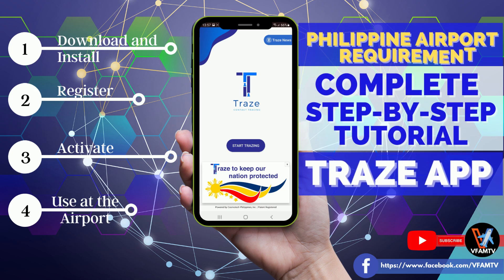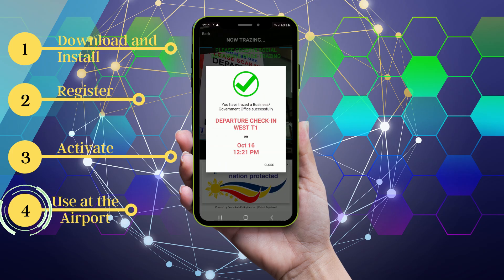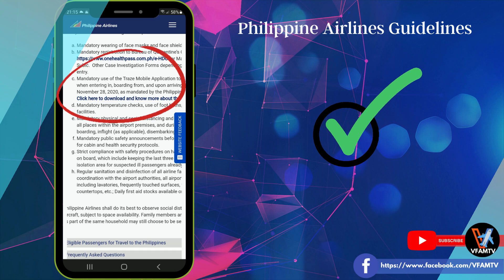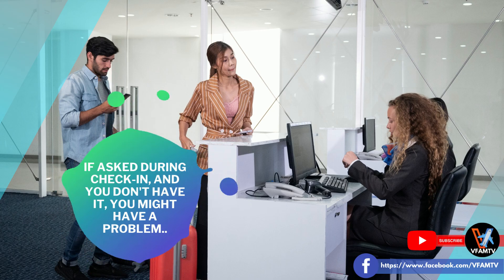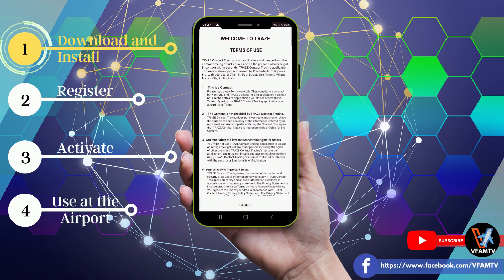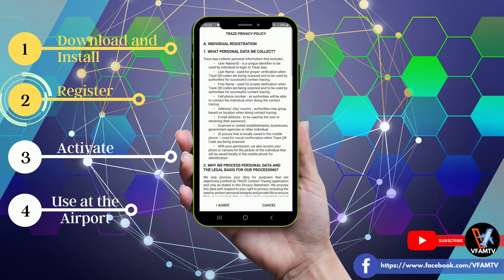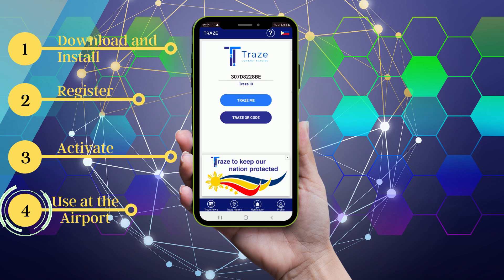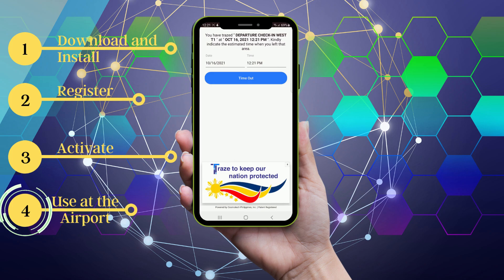🔴5 MINUTES TRAZE APP TUTORIAL | HOW TO USE AT THE PHILIPPINE AIRPORTS | IATF | in ENGLISH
COMPLETE STEP-BY-STEP TRAZE APP REGISTER AND HOW TO USE AT THE AIRPORT | IS TRAZE APP NEEDED / REQUIRED IN the Philippines?

May Pagbabago ba sa mga dapat i-rehistro pauwi ng Pilipinas? Kailangan pa ba ng Traze App?

PHILIPPINES IS REOPENING TO FULLY VACCINATED TOURISTS. YOU MUST KNOW ALL THE REQUIREMENTS TO ENTER THE PHILIPPINES. THIS IS JUST ONE OF MANY.

HOW TO DOWNLOAD INSTALL REGISTER  AND ACTIVATE YOUR ACCOUNT TRAZE APP PHILIPPINES
HOW TO  TO SCAN QR CODE AT THE AIRPORT
TRAZE IN CEBU CLARK AND NAIA / MANILA

Philippines NOW OPEN Complete Guide! No Quarantine for Fully Vaxx! Foreigners now allowed!
Indeed, this is the best news ever after such a long time for all Filipinos OFWs NON-OFWs ROFs Balikbayan Dual Citizens and Foreign Nationals! Finally the Philippines eased up its restrictions and is now opening up. IATF: NO MORE QUARANTINE FOR FULLY VACCINATED RED YELLOW OR GREEN! Red Green Yellow List Updated Protocol February 1, 2022 onwards!

Who can enter the Philippines starting Feb 1 Feb 10 and Feb 16? Who are permitted / allowed to enter with no visa (visa free) to the Philippines?